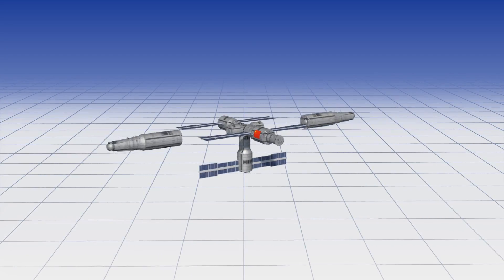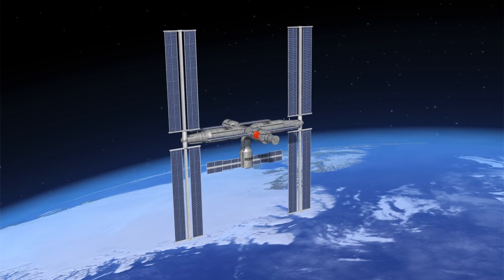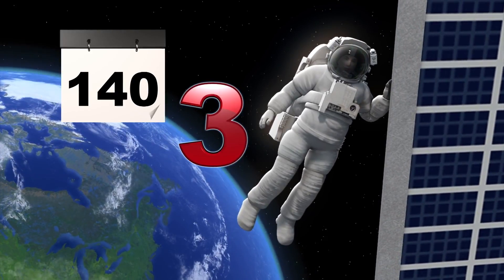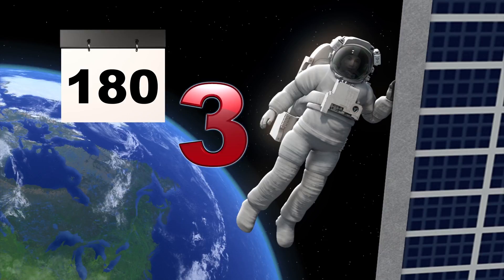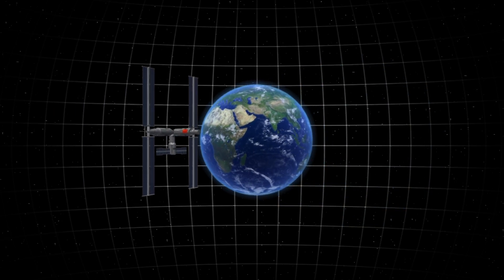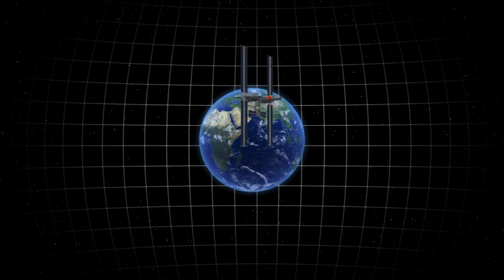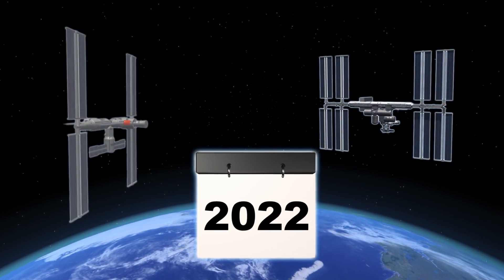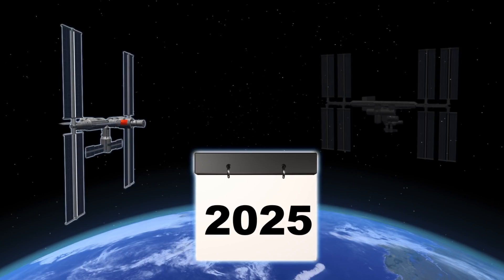Beijing developing 'China Space Station'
China Is working on a newly planned station dated for a 2019 launch.

Beijing expects the "China Space Station" to be operational by 2022. The space station will be able to host up to six astronauts over 180-day periods.This is around the same time span that astronauts will spend on the International Space Station.

China says their planned space station will orbit Earth at altitudes of between 340 kilometers and 450 kilometers. The ISS orbits at around 400 kilometers.

China's space station may outlast the ISS, as that craft's future is unclear after 2025. Reportedly, the U.S. government is considering pulling its funding or privatizing it.

According to Yahoo News, the U.S. has banned China from using the ISS since 2011.

RUNDOWN SHOWS:
1. China Space Station over Earth
2. Astronaut outside China Space Station
3. China Space Station orbiting Earth
4. China  Space Station and International Space Station over Earth

VOICEOVER (in English):

SOURCES: United Nations Office for Outer Space Affairs, Yahoo news